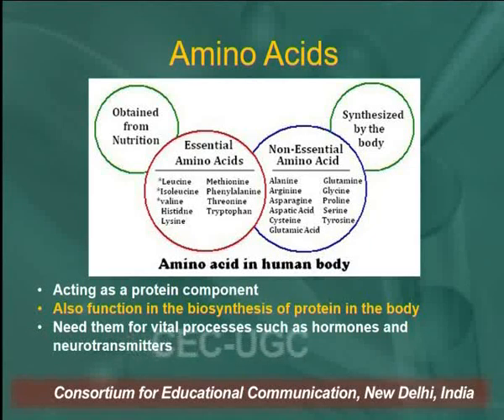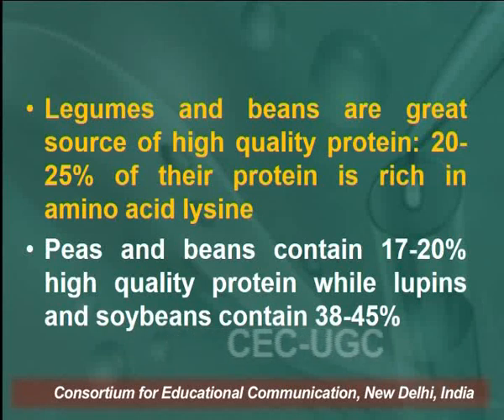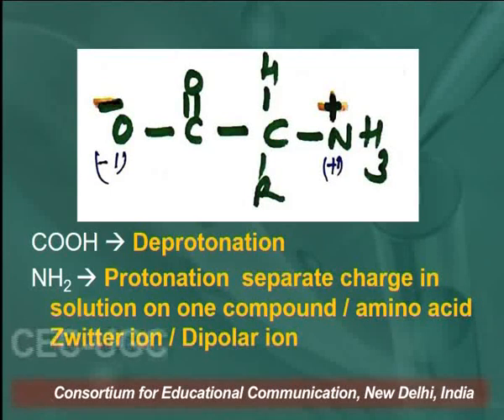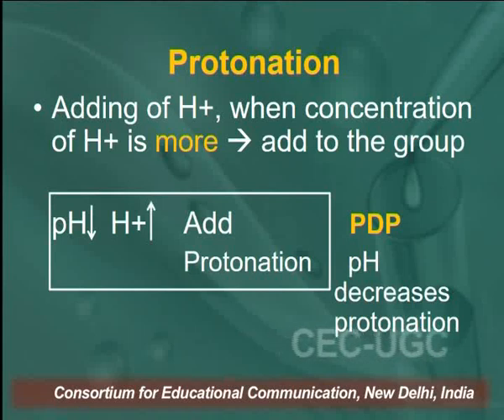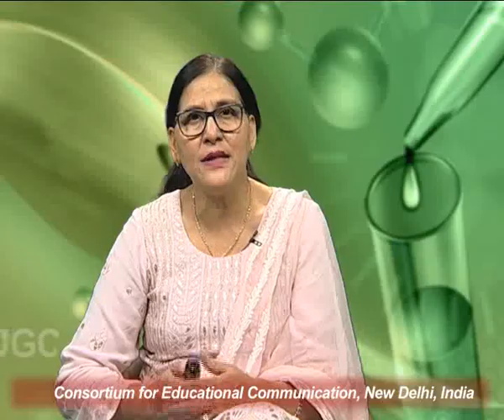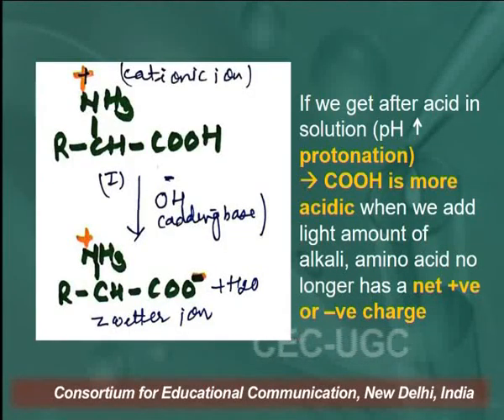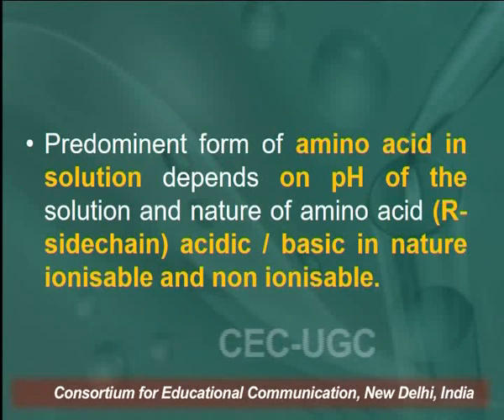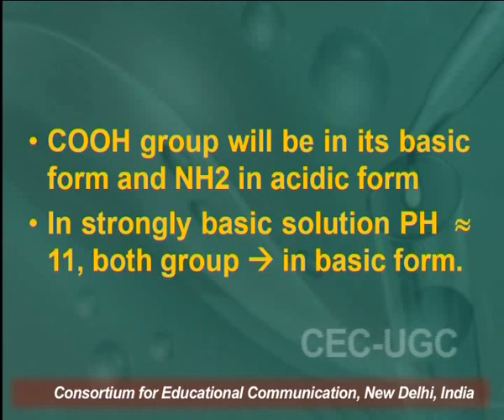Acid - Base Properties of Amino Acids (Zwitter Ion) - I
This Lecture talks about Acid - Base Properties of Amino Acids (Zwitter Ion) - I.